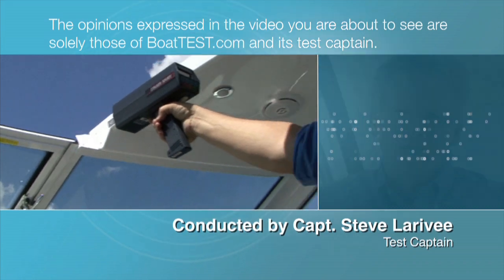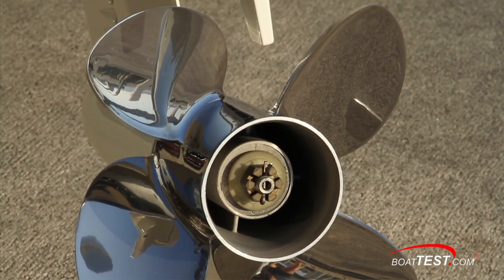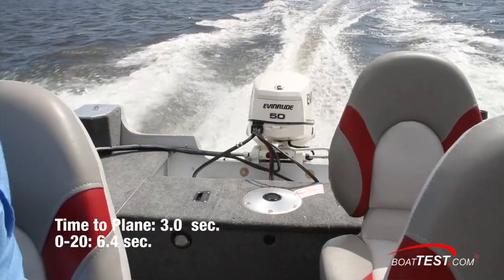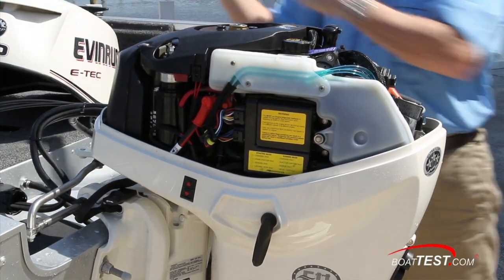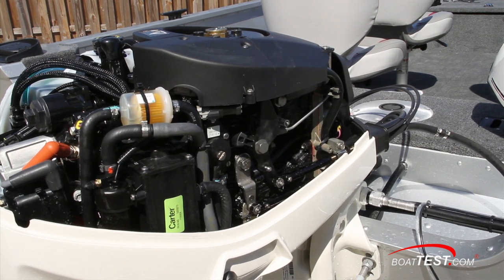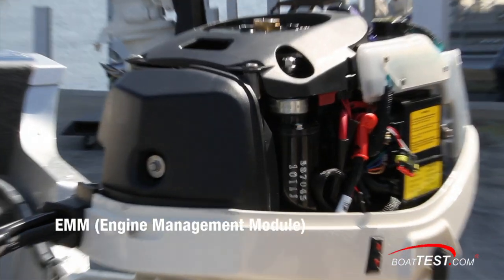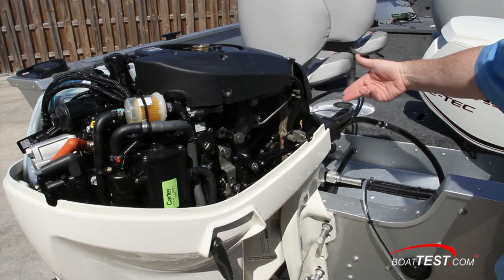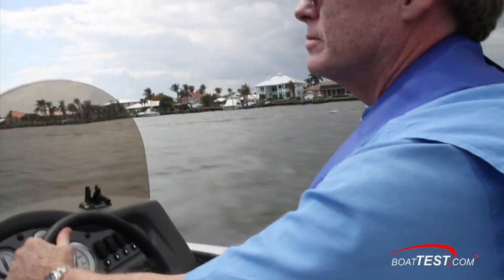Evinrude E-TEC 50 H.P. Engine 2011 Performance Test/ Reviews - By BoatTest.com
for more test data, reviews, captain report performance and more about Evinrude Engines , goto